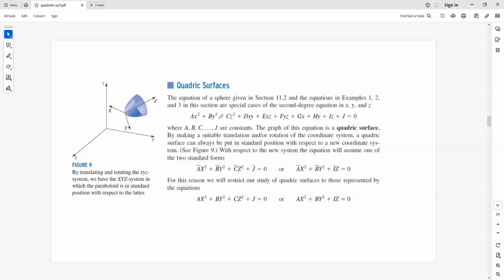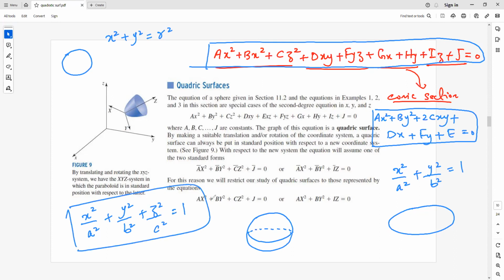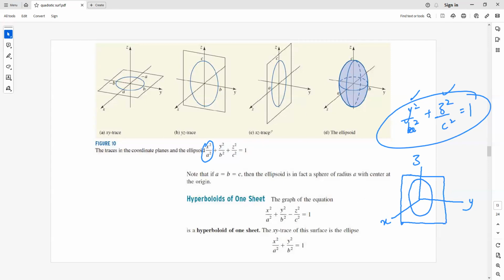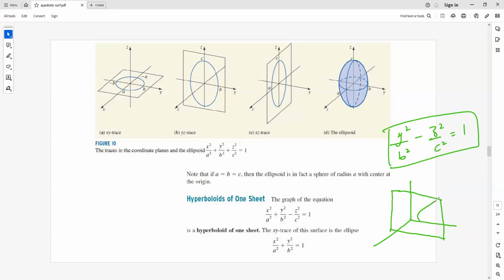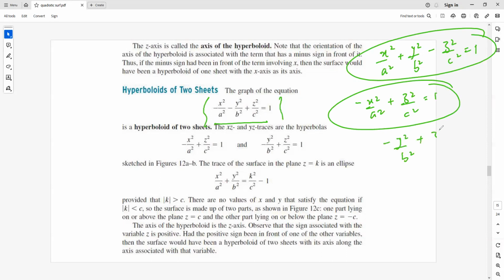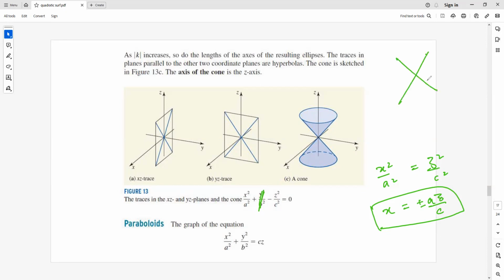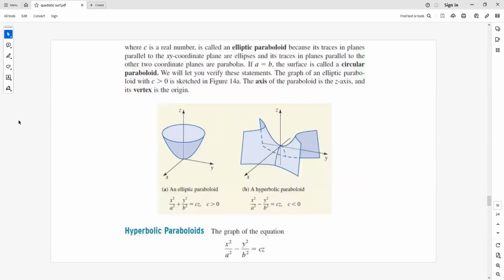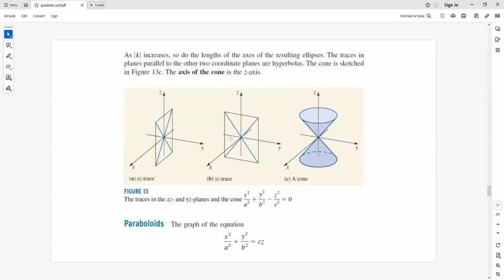Quadric (Quadratic) Surfaces and their Traces 3 Dimensional Surfaces multivariable calculus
Quadric Surfaces and their Traces 3 Dimensional Surfaces
Vectors and Analytic Geometry in space Threedimensional Coordinate system. Vectors, DotProduct, CrossProduct, Equations of lines and planes, QuadricSurfaces.